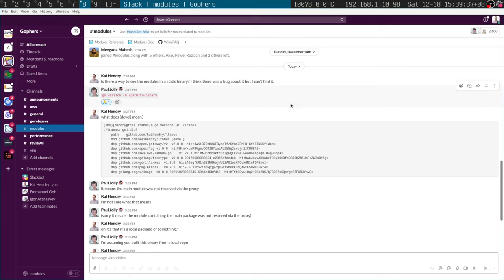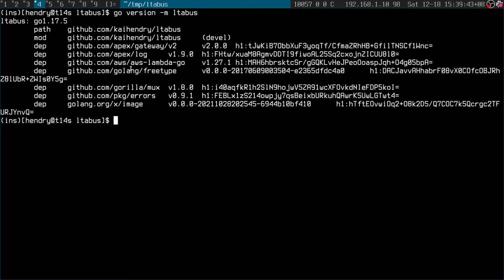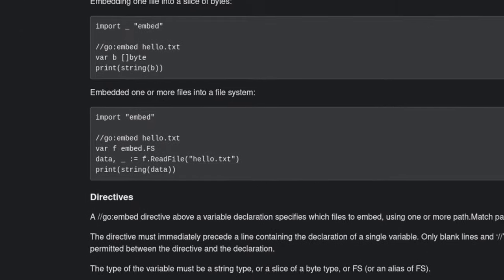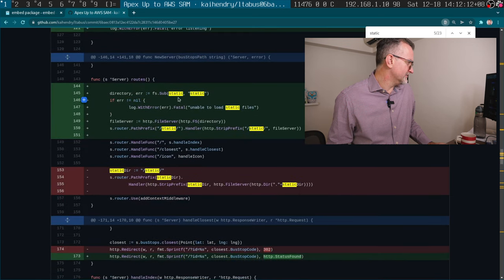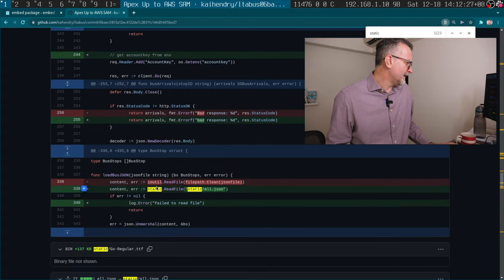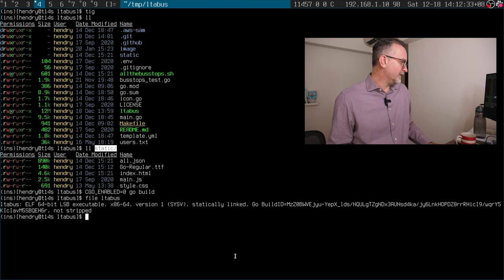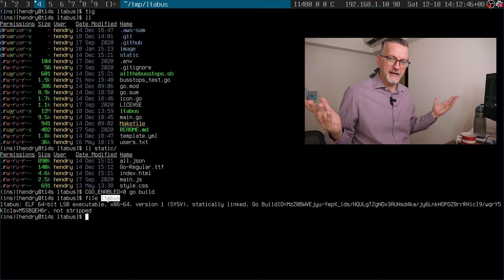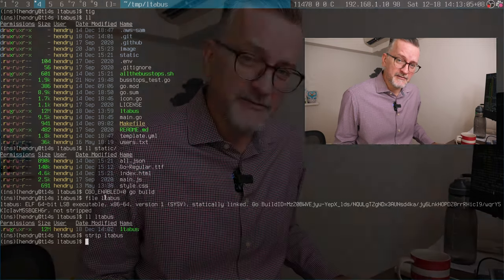Ship one binary with Go embed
go version -m /path/to/binary to see the embedded dependencies

Use CGO_ENABLED=0 to ensure you get a proper static binary.